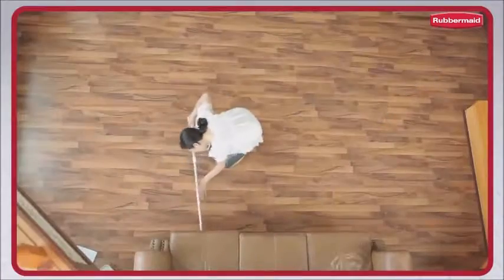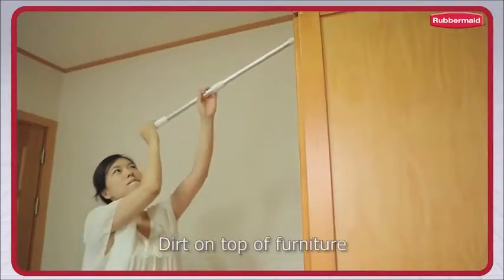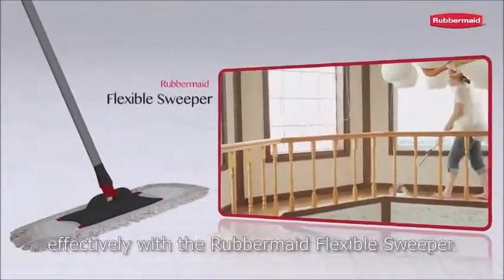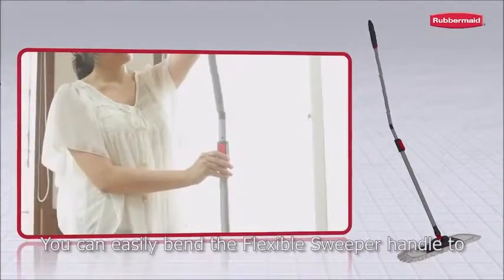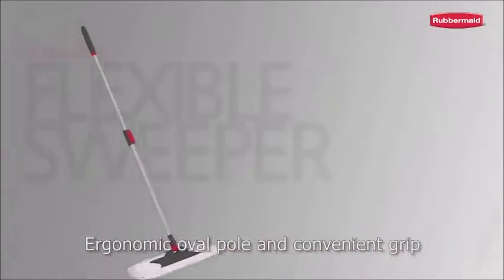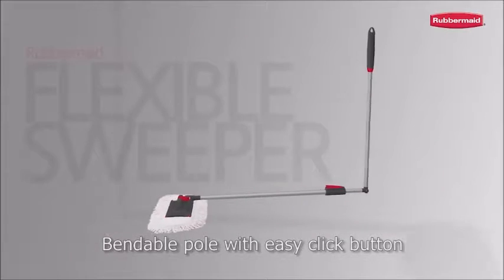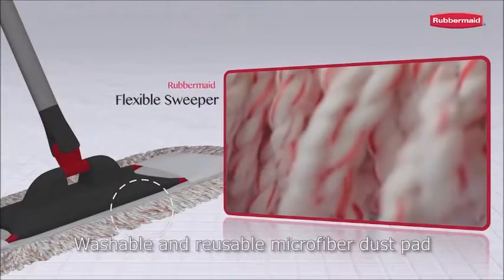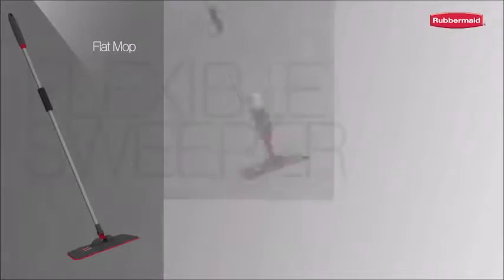Rubbermaid Flexible Mop & Sweeper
The Rubbermaid Flexible Microfiber Sweeper from USA, tackles some of the most frustrating floor cleaning tasks. The flexible sweeper allows you to clean baseboards and hard to reach areas, collects pet hair and dust and eliminates the cost of refill pads. The flexible sweeper has a handle that bends to get under furniture or into hard to reach areas, so you don't have to do the bending.

The sweeper head flexes on both sides, allowing you to go up against floor boards and dust them with out having to get on your hands and knees. The microfiber pad is washable, reducing waste and the costs associated with replacing pads time after time.

Now available in Malaysia, you can purchase it online in various value combinations :-